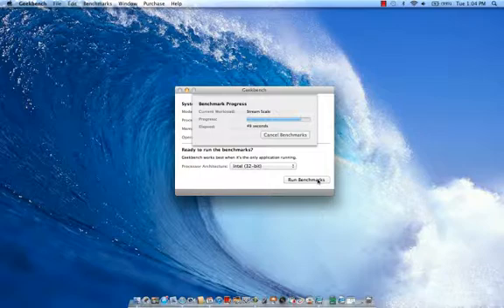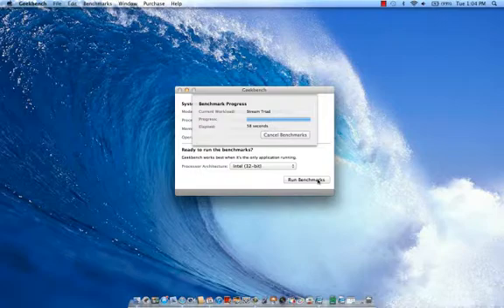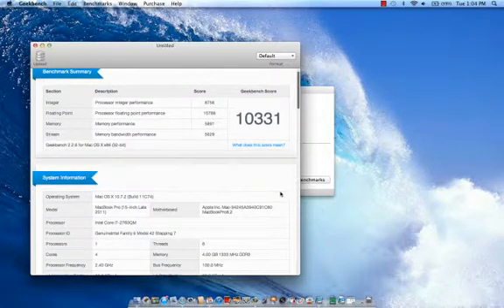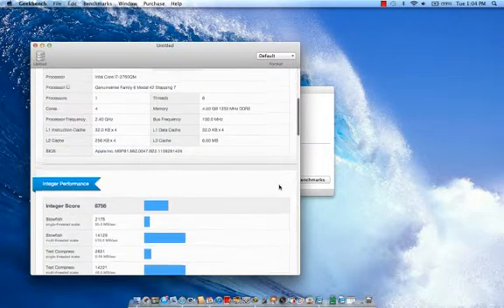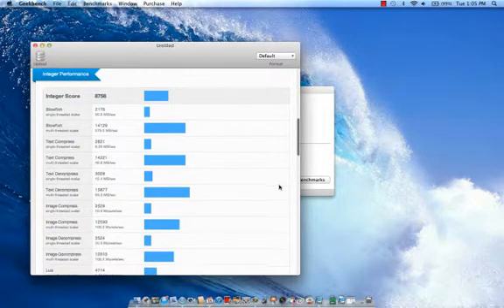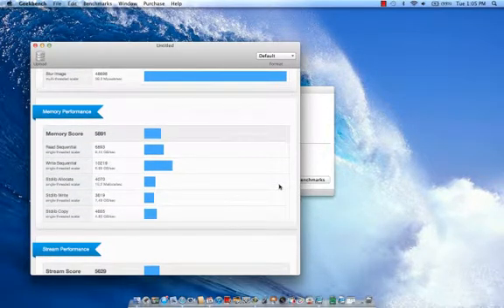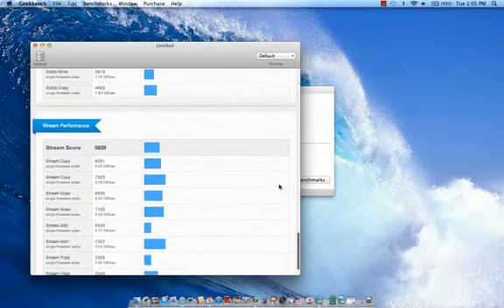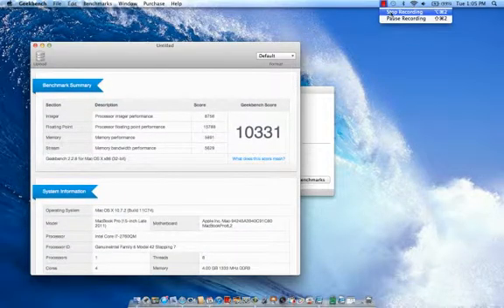Late 2011 15" Macbook Pro Geekbench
Intel Quad-Core i7 2.4Ghz
4GB DDR3 RAM 1333Mhz
750GB Serial ATA HD 5400rpm
Intel HD Graphics 3000
AMD 6770 1GB GDDR5